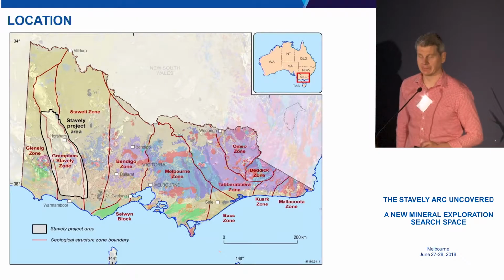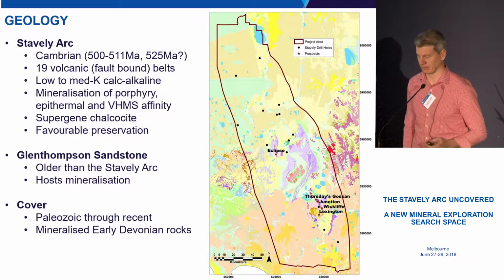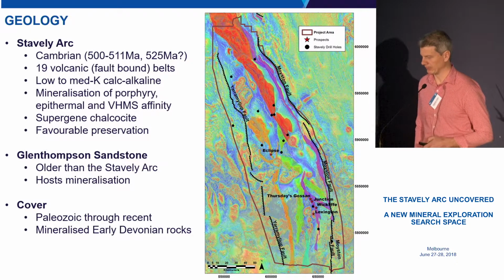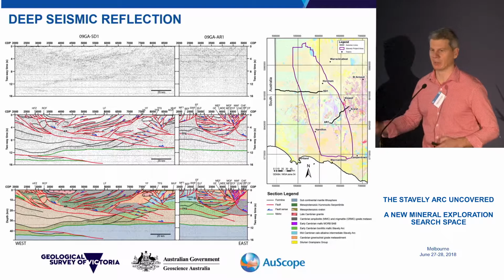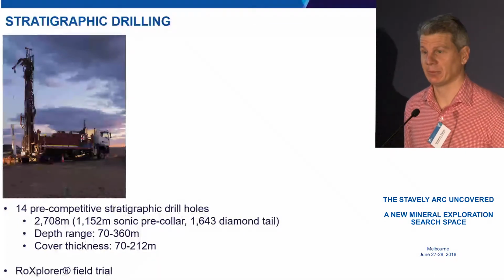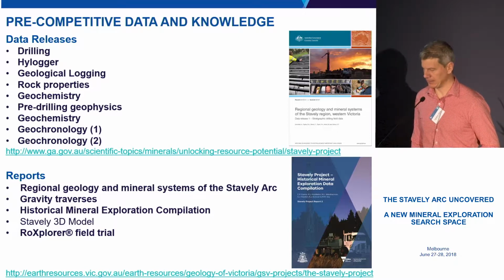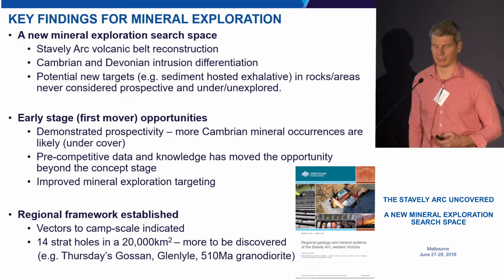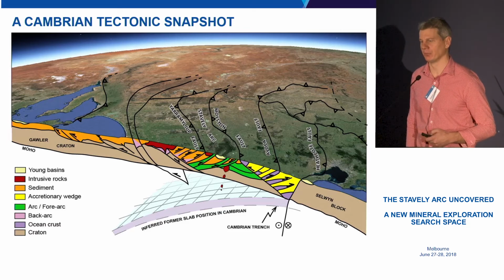#1 Stavely Arc uncovered event June 2018 - The Stavely Project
The Stavely Project - background and work program
Cameron Cairns Manager Minerals Geoscience, Geological Survey of Victoria

The pre-competitive data, collaborative research and new knowledge generated by regional deep seismic reflection acquisition, stratigraphic drilling and new generation analyses has resulted in an improved context for Cambrian rocks of the Stavely Arc. The mineral exploration search space has been expanded significantly,
providing several early stage base and precious metal mineral exploration opportunities in western Victoria.

This talk provides e a background for the event and touch on some of the recent and previous work programs by the government, researchers and industry. Collectively these programs have allowed us to better understand the region’s mineral propsectivity.